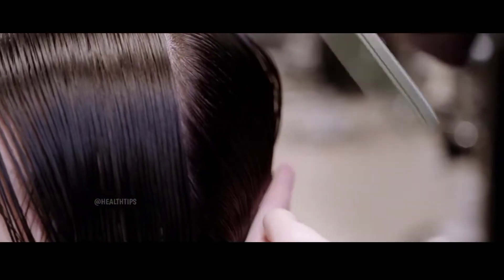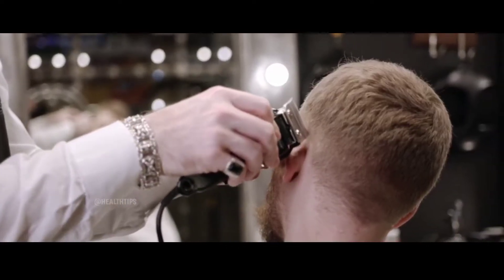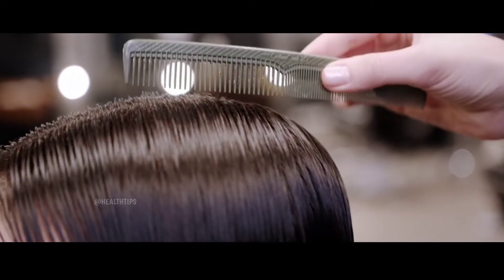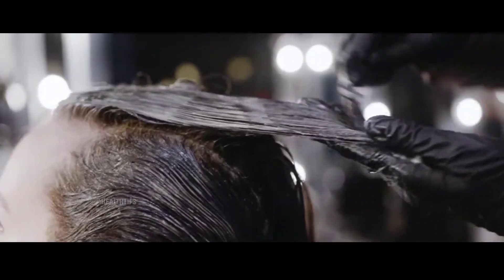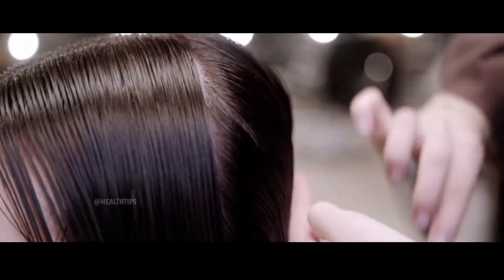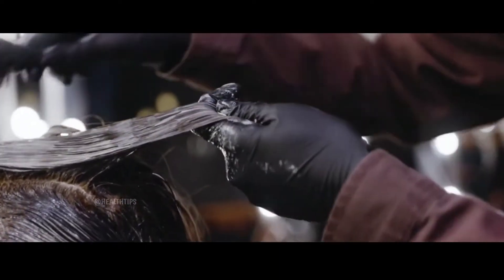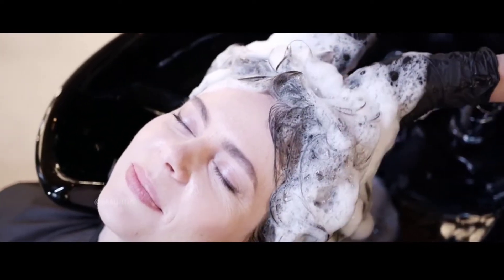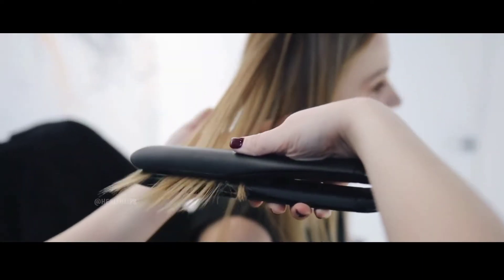How To Make Your Hair Grow Faster and Stronger | Health Tips